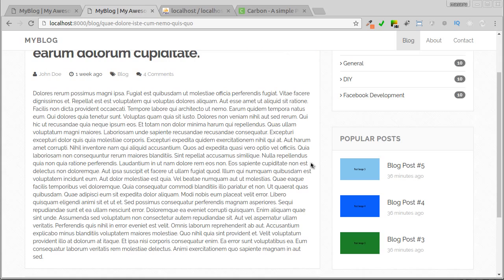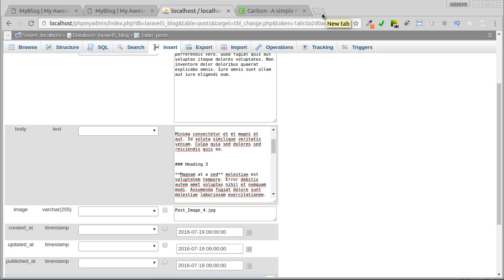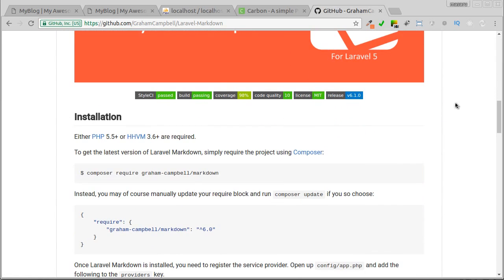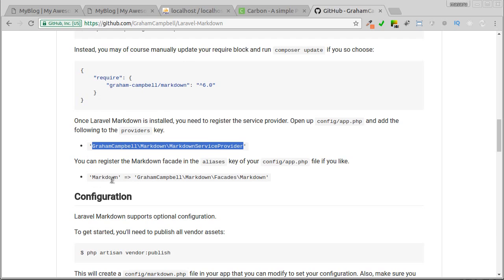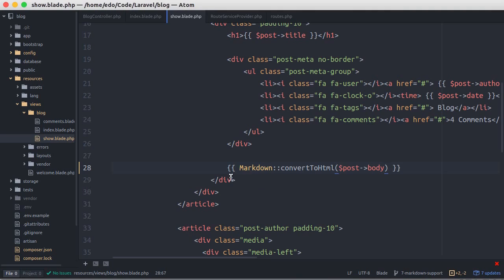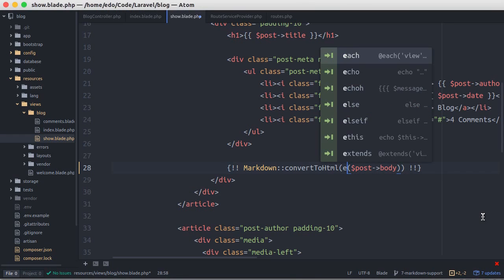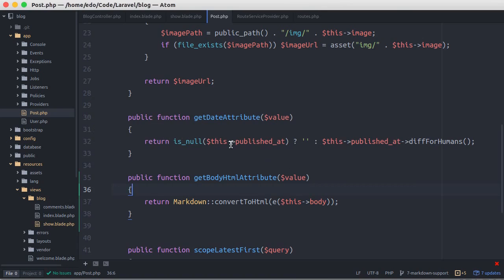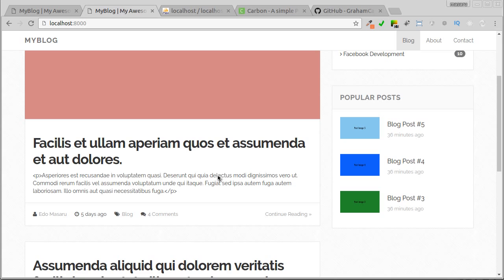Build Complete Blog + CMS with Laravel 5.x & AdminLTE - Markdown Support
Want much more video how to build blog with Laravel?

Markdown is a simple markup language in palin text that can be converted into html format or any other formats. It's widely used for the Readme file that you may be often found on github or bitbucket. For example in markdowns we can make heading 2 using double hash (##). heading 3 using triple hash mark and so on..

In this video we'll fix the body of the post, because for now everything in the blog detail is stacked without paragraph entirely.